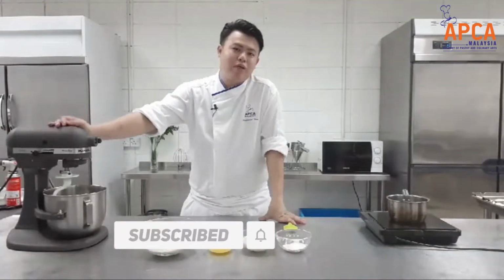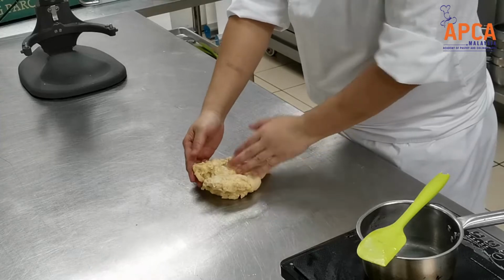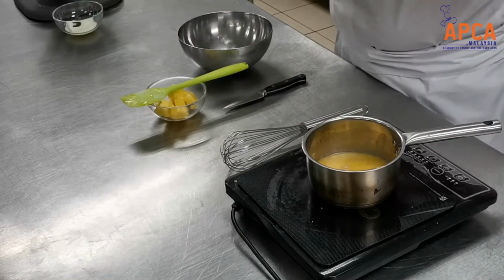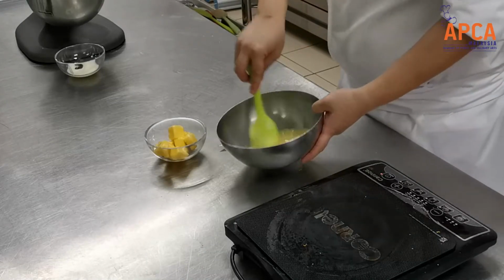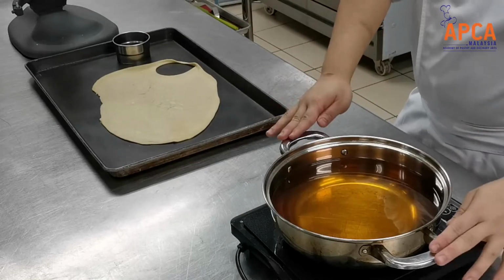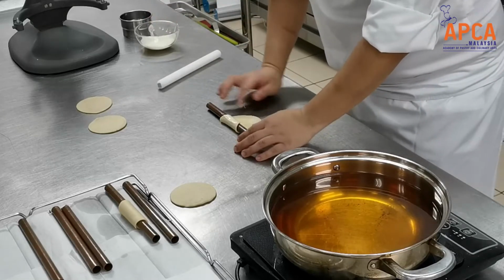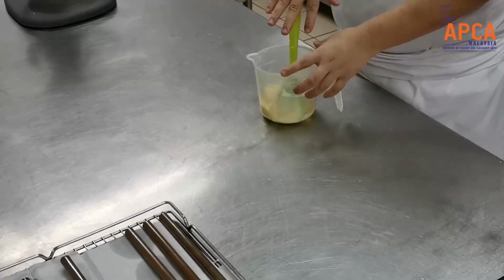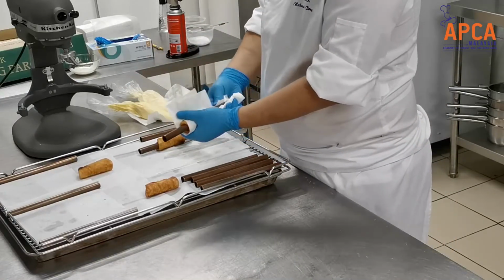Lemon Cream Cheese Cannoli by APCA Malaysia - Best Pastry School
Academy of Pastry & Culinary Arts Malaysia